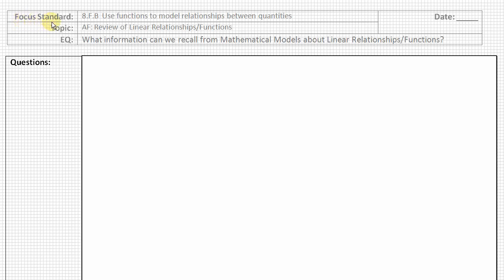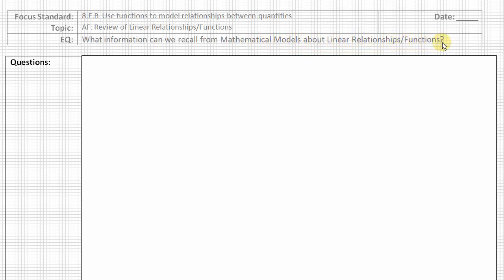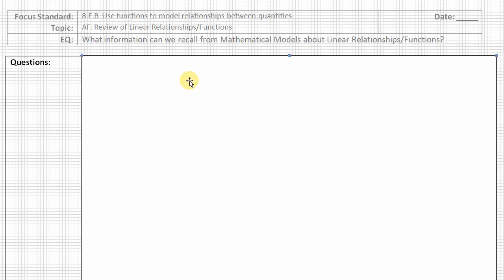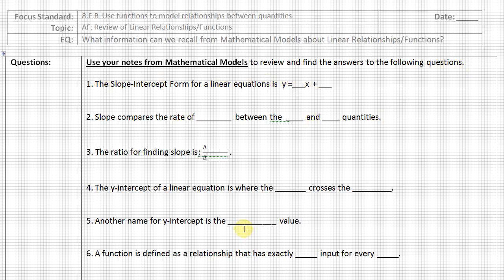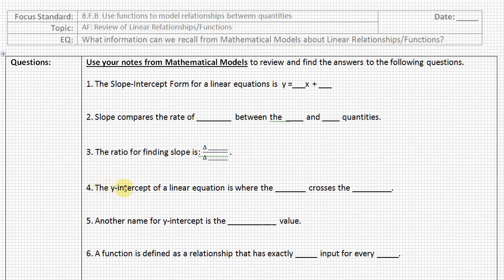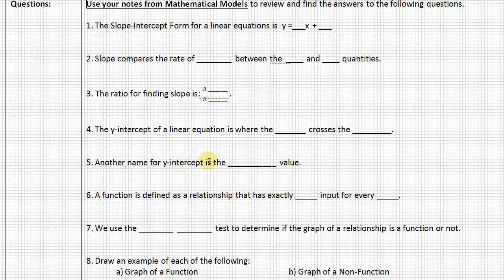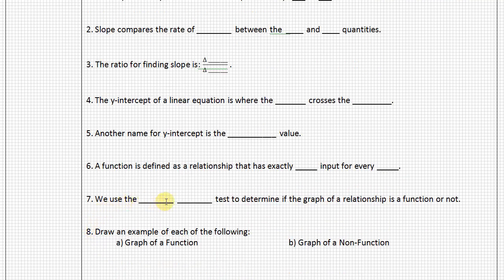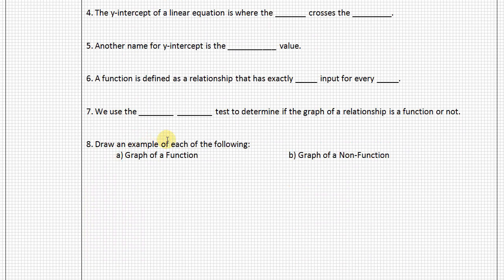AF - Review of Linear Relationships/Functions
This is a video asking students to review their notes from the Mathematical Models unit to fill in the blanks to questions regarding linear relationships and functions.